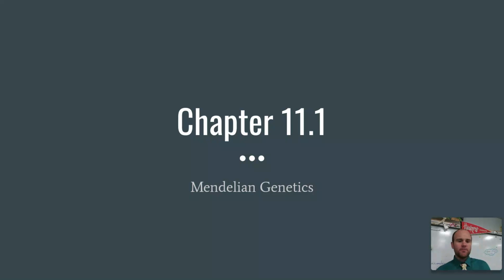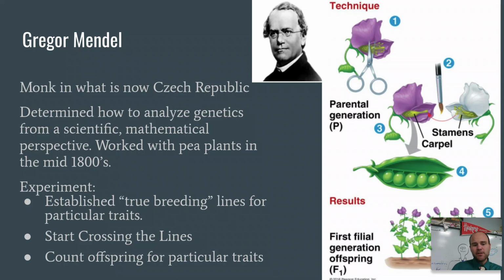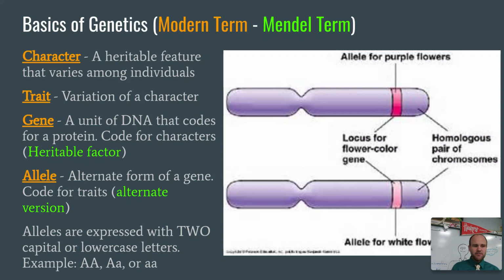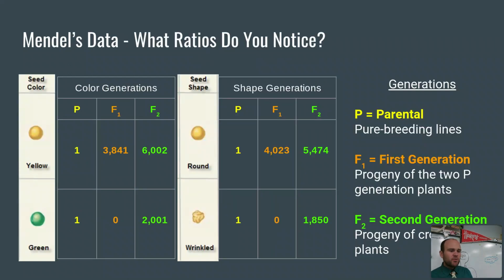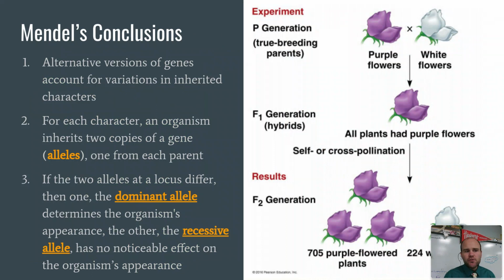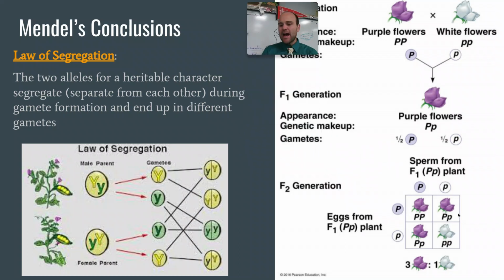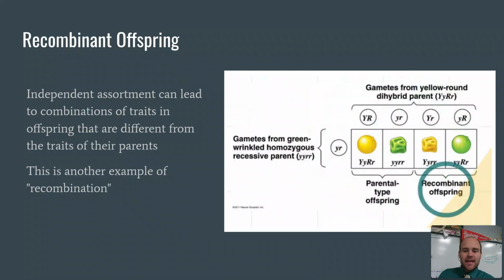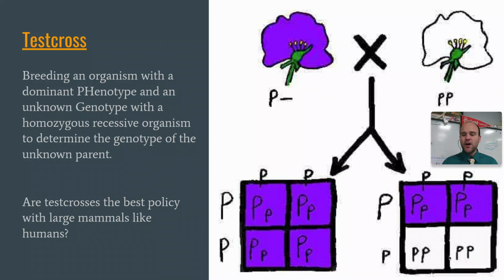11.1 - Mendel & The Principles of Inheritance